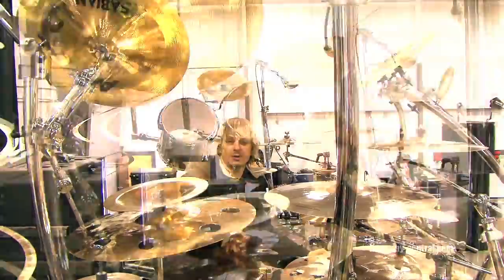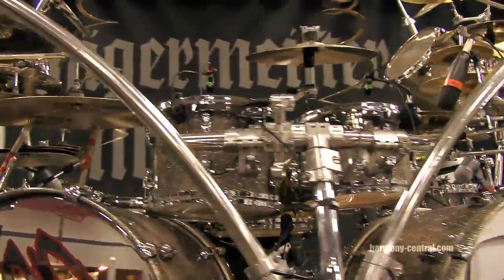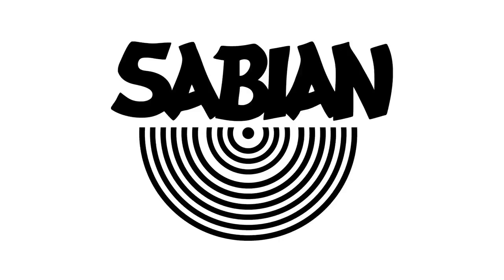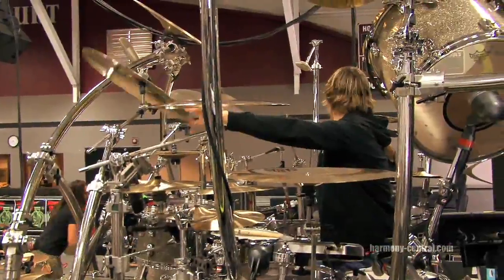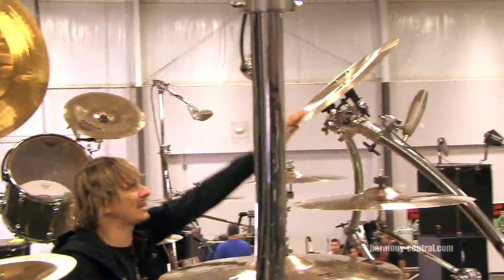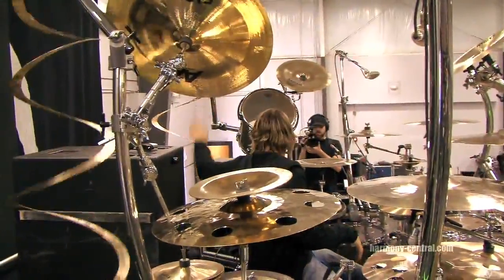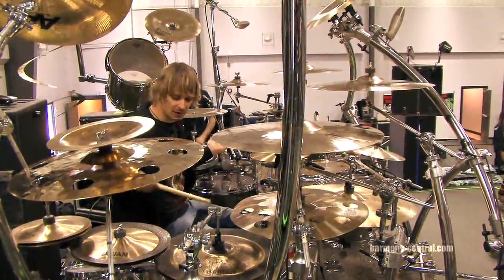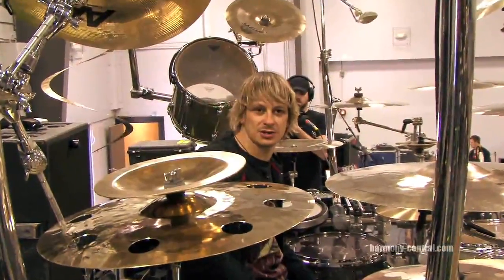Ray Luzier Gear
Ray is just freakin' amazing, one of the greatest heavy metal drummers of all time.  KickPort is soooooo proud to have him in the family!!!